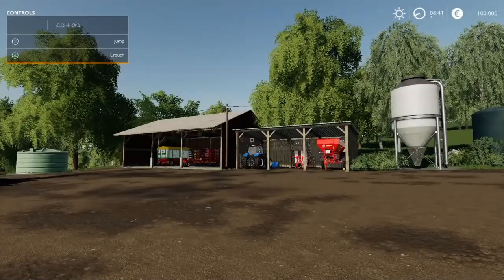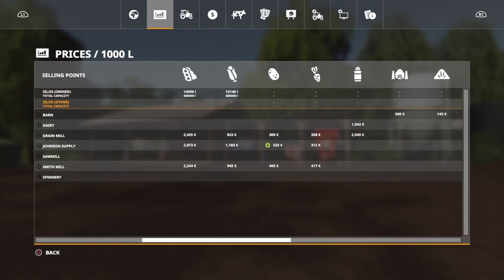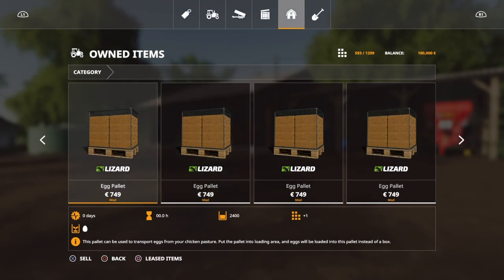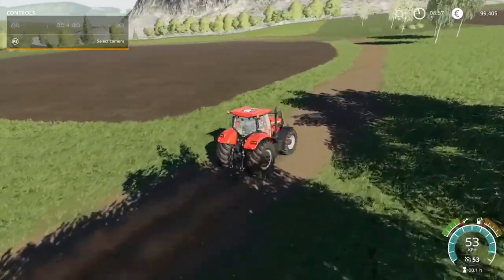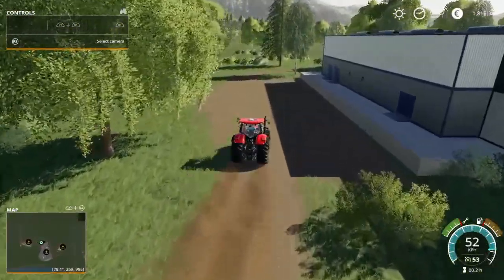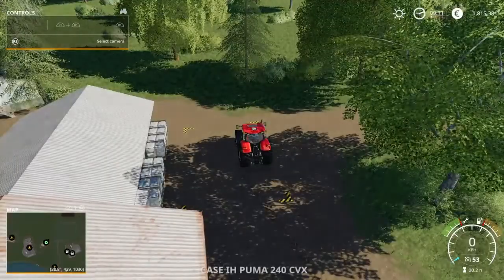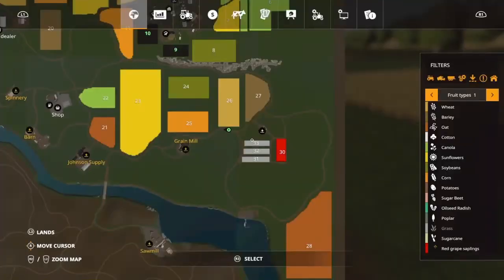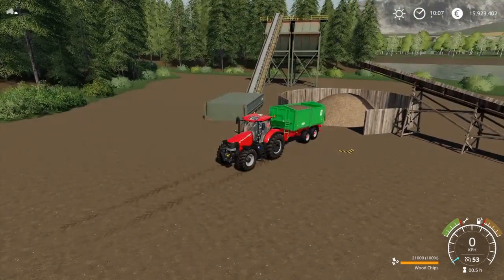FS19 New Map Tour - Blue Mountain Valley -PS4 Farmingsimulator19.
Tour through map,sellpoints,equipment etc. Some issues with wool,eggs and woodchips prices.

Map by: TNTModding

GIANTS Software. Focus Home Interactive.